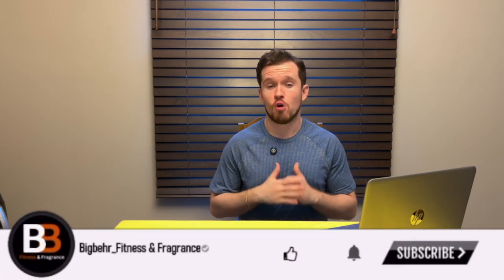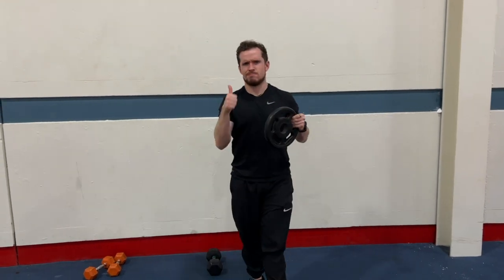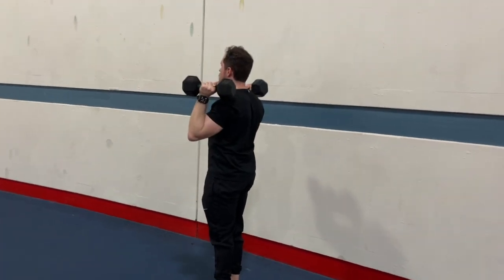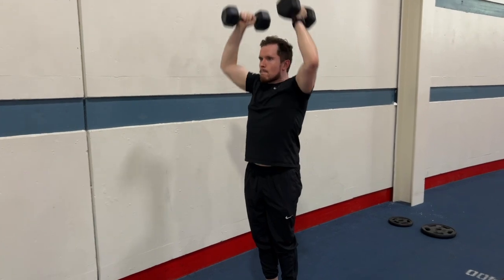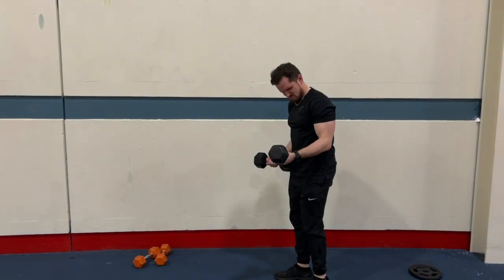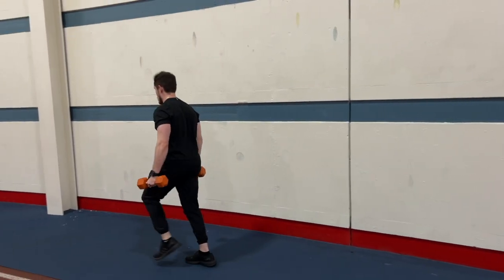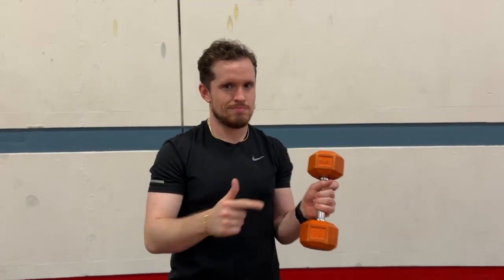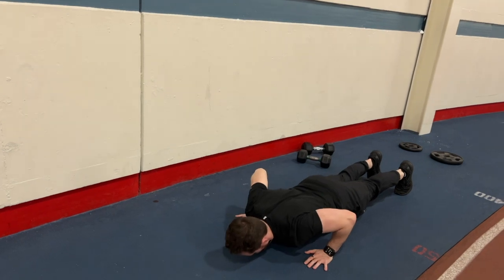Mastering the Perfect Deload Week: Optimize Your Training and Recovery!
Hey everyone,

Welcome to today’s guide on mastering the perfect deload week! In this video, I'll dive deep into how a well-structured deload week can optimize your training and enhance your performance. Whether you're a seasoned athlete or just starting your fitness journey, this comprehensive approach will help you understand the importance of giving your body the rest it needs to recover and grow stronger.

📚 Educational Insights:
Get ready to explore the science behind deloading, including the physiological benefits and best practices for integrating a deload week into your training program. I'll share various deloading strategies, explain why each step is crucial for preventing overtraining, and guide you on how to adjust your workouts effectively. Learn how a proper deload week can reduce the risk of injury, improve recovery, and boost long-term performance.

👍 Support & Engage:
Optimize your fitness routine with the right deloading techniques using the insights from this video. Your engagement helps build a community that’s passionate about fitness, recovery, and achieving personal bests.

💌 Connect & Suggest:
Do you have challenges or questions about your deload week? Let’s turn the comment section into an active forum for exchange, advice, and support. Your feedback is crucial for tailoring our content to fit your training needs and help everyone progress.

This video is ideal for gym-goers at any level, from beginners to advanced athletes, looking to optimize their training program for better performance and recovery. Enhance your recovery, prevent burnout, and unlock new levels of fitness. Join me as we delve into the effective world of deload weeks, guiding you towards a safer and more productive training experience.